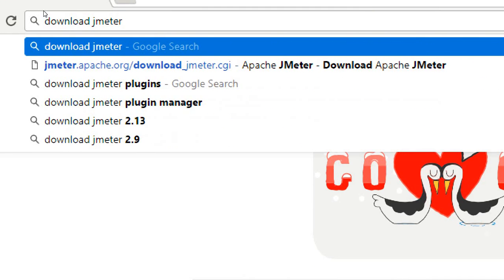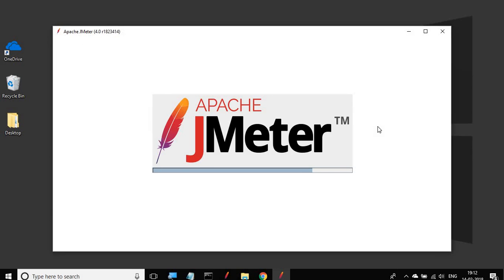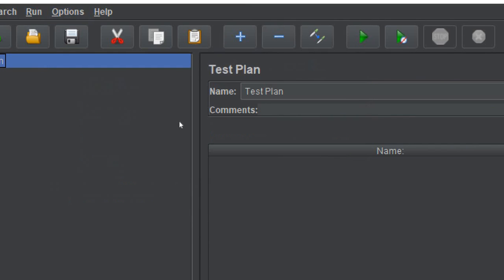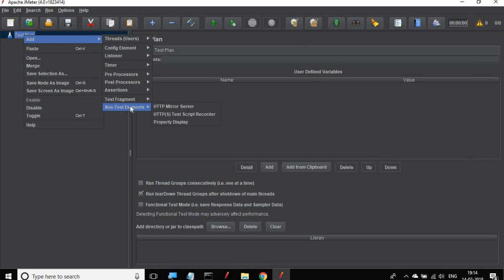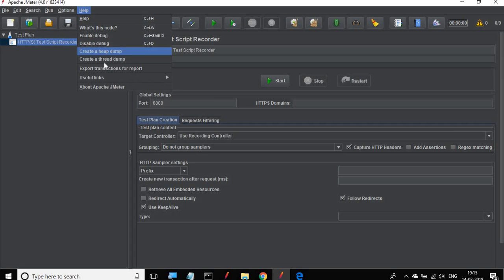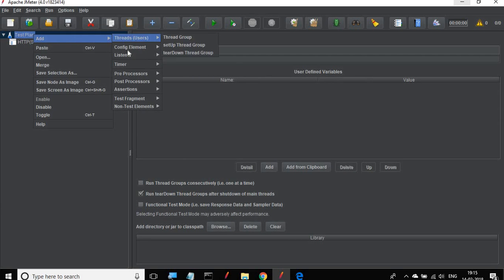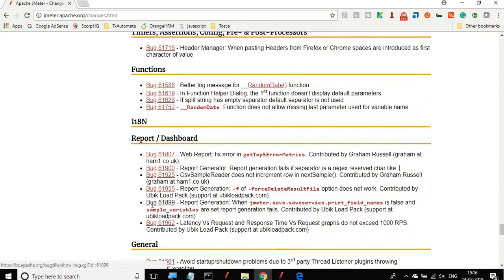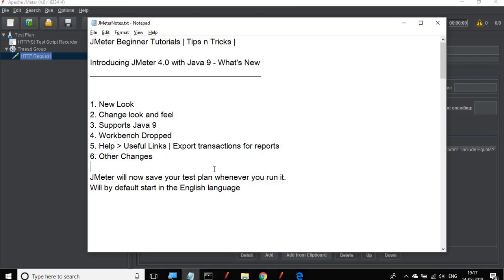JMeter Beginner Tutorials | Tips n Tricks 1 💡 Introducing JMeter 4.0 with Java 9 - What's New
1. New Look
2. Change look and feel
3. Supports Java 9
4. Workbench Dropped
5. Help - Useful Links | Export transactions for reports
6. Other Changes

JMeter will now save your test plan whenever you run it.
Will by default start in the English language

Learn JMeter step-by-step for Beginners

Keep learning,
Raghav